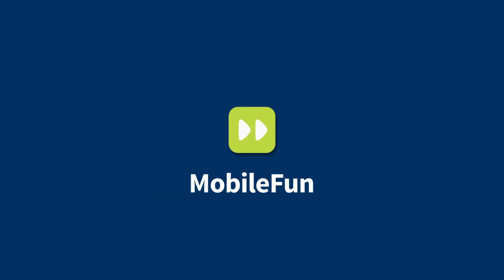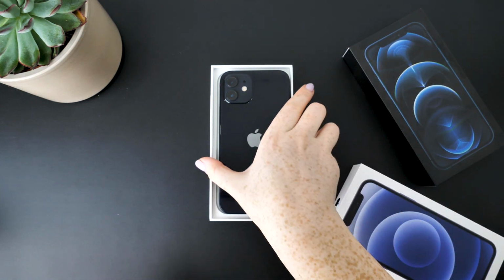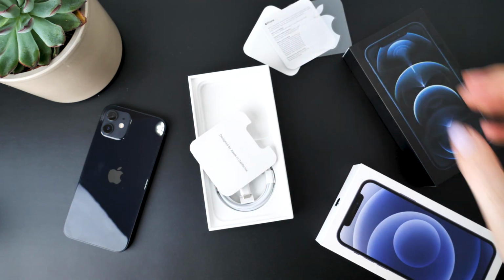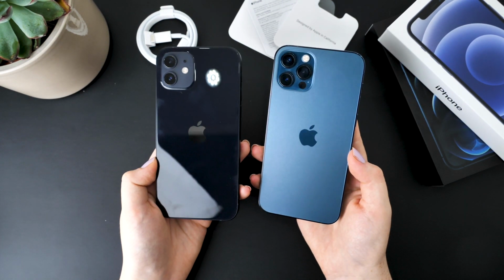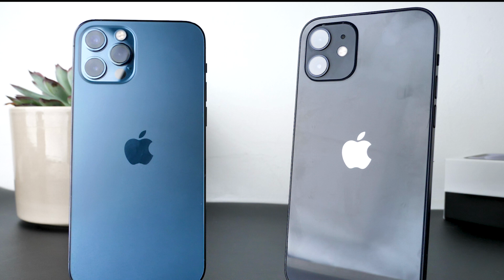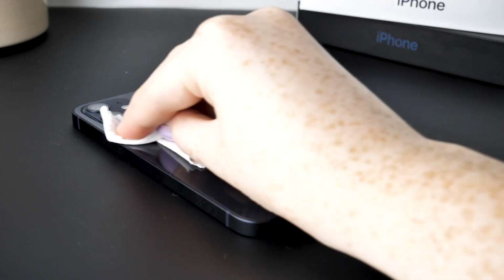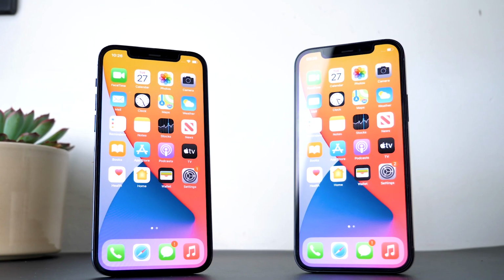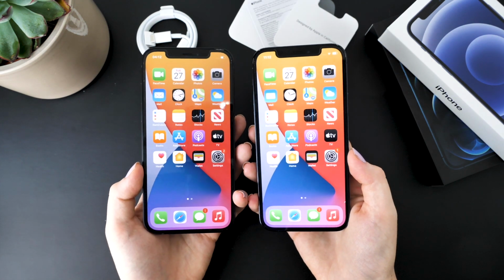iPhone 12 & iPhone 12 Pro Unboxing: What's Changed?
This is an unboxing video of the iPhone 12 & the iPhone 12 Pro. I'll be delving into the boxes to see what has changed since the last Apple smartphone release. I'll also be giving a quick overview of both of the handset.

Social Links...